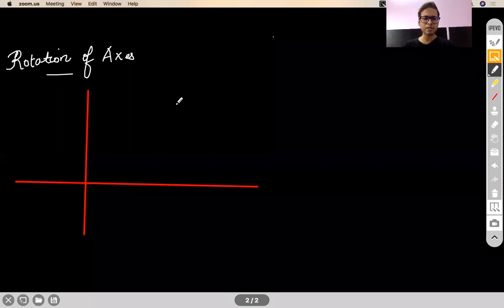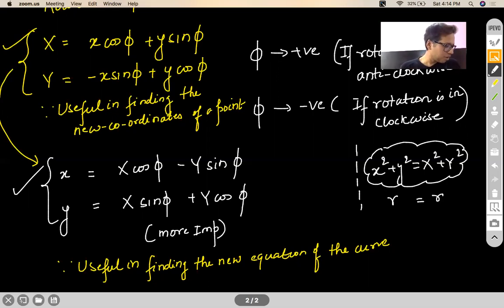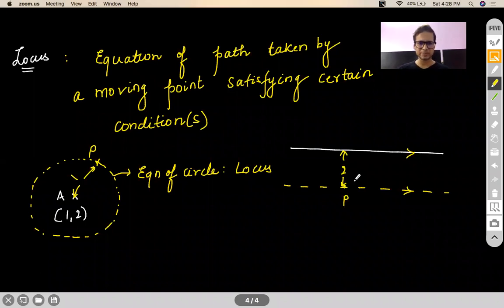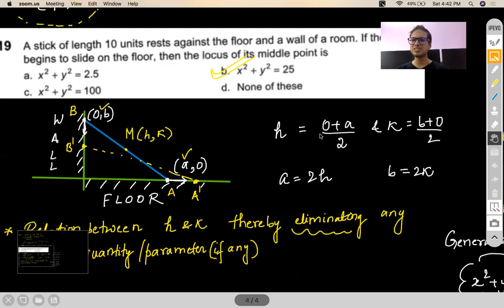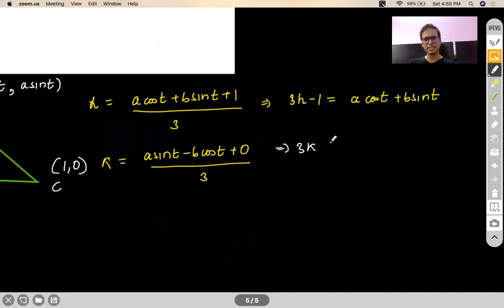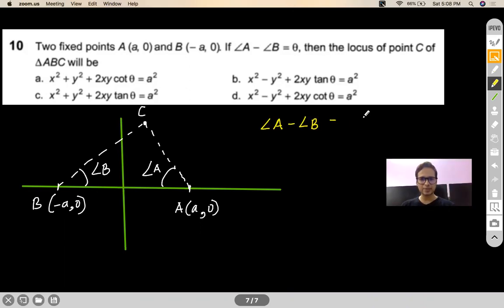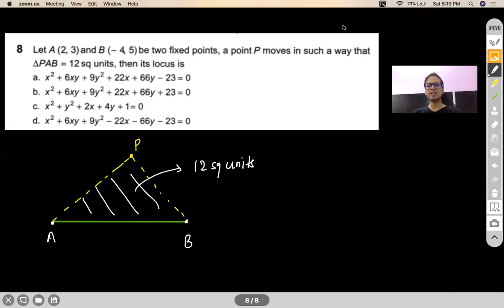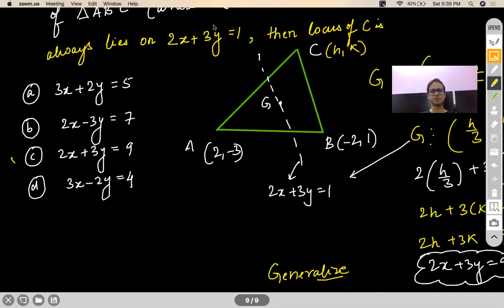STRAIGHT LINES - ROTATION OF AXES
Chapter Name: STRAIGHT LINES
Grade: XI
Author: AKHIL KUMAR